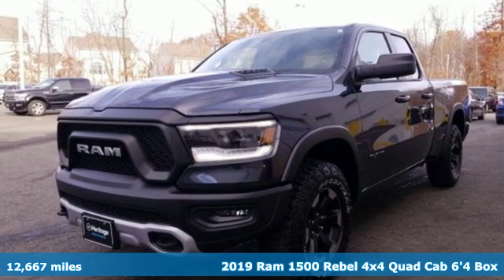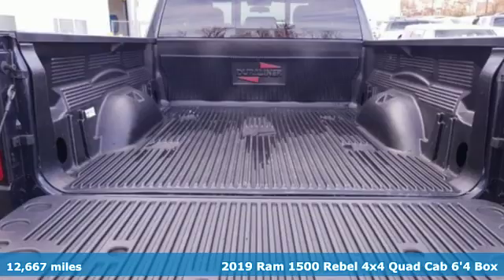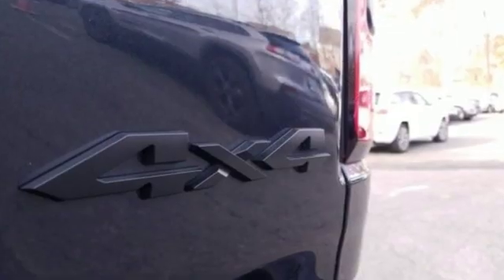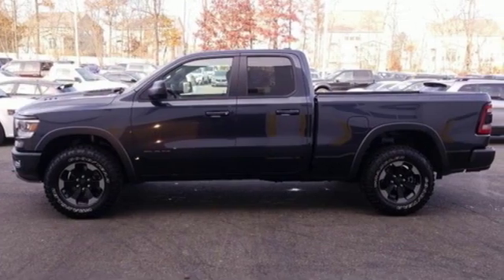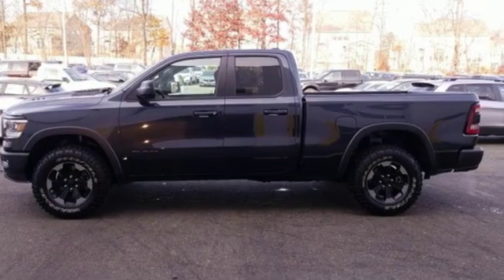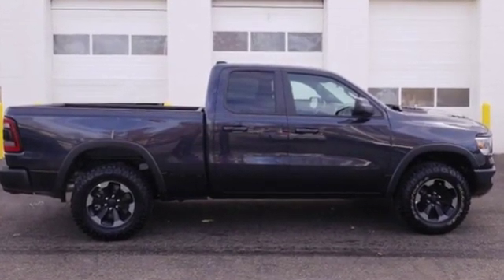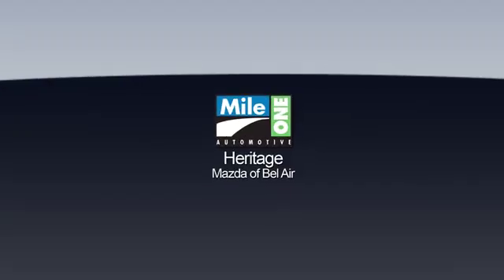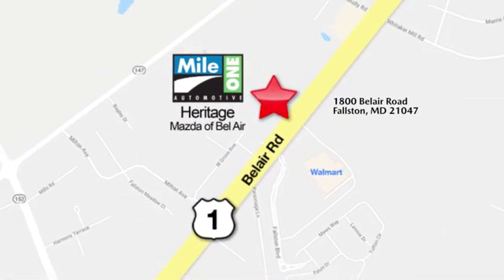2019 Ram 1500 Baltimore MD Bel-Air, MD FP806697 - SOLD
Year: 2019
Make: Ram
Model: 1500
Trim: Rebel
Engine: HEMI 5.7L V8 Multi Displacement VVT
Transmission: 8-Speed Automatic
Color: Gray
Interior: Black
Mileage: 12667
Stock #: FP806697
VIN: 1C6SRFET4KN806697
CARFAX One-Owner. Clean CARFAX. 2019 Ram 1500 Rebel 4WD 8-Speed Automatic HEMI 5.7L V8 Multi Displacement VVTbrbrRecent Arrival!brbrAwards:br * Motor Trend Automobiles of the yearbrbrbr*Your additional costs are sales tax, tag and title fees for the state in which the vehicle will be registered, any dealer-installed options (if applicable) and a $299 dealer processing fee (not required by law). Prices are subject to change, and prior sales are excluded from these offers. While every reasonable effort is made to ensure the accuracy of this information, we are not responsible for any errors or omissions contained on these pages. Please verify any information in question with the dealer.

Address:
1800 Belair Road